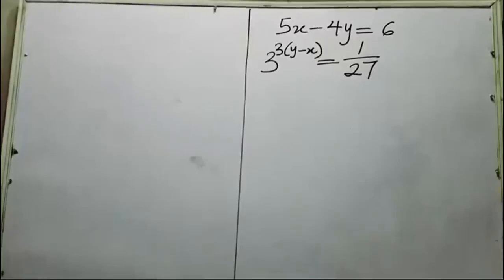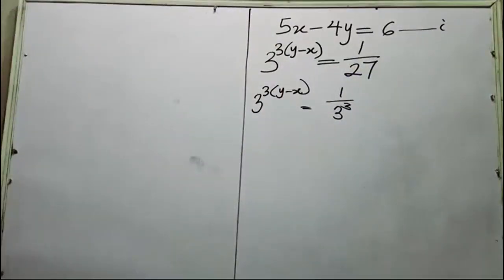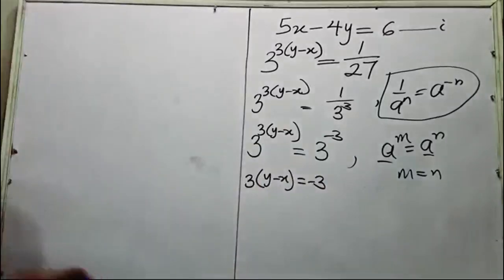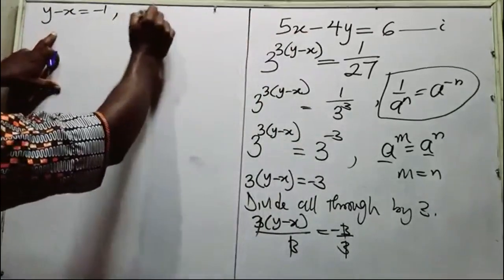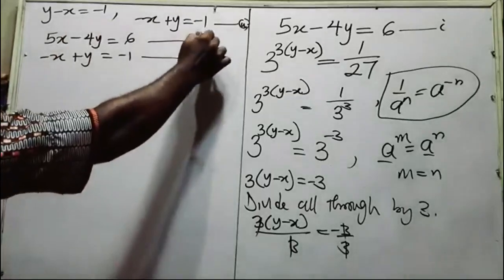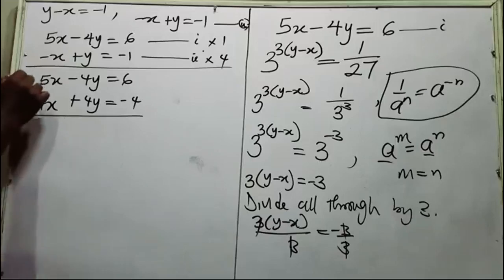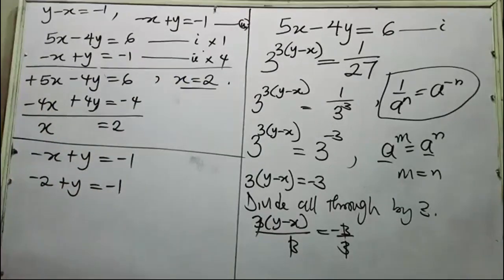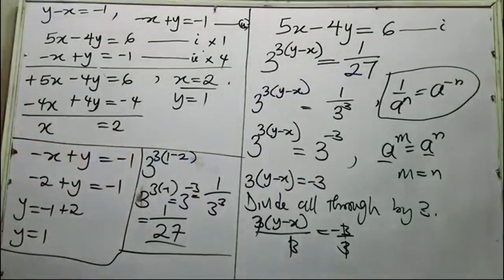simultaneous equation involving indices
Learn the fundamentals of simultaneous equations in this comprehensive tutorial. Understand the methods to solve simultaneous linear equations and gain insights into graphical interpretations. Whether you're a student looking to ace your math class or someone brushing up on essential algebraic concepts, this video has you covered!